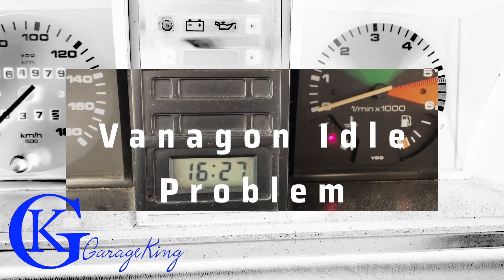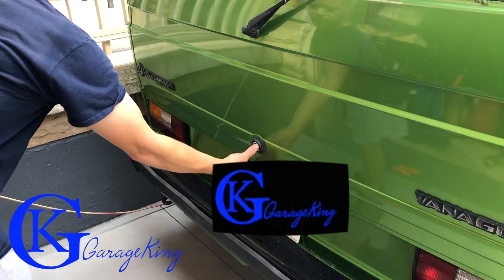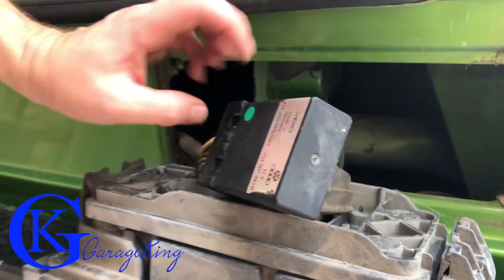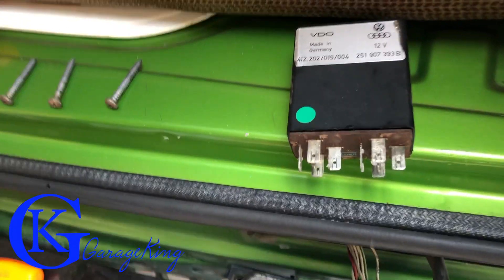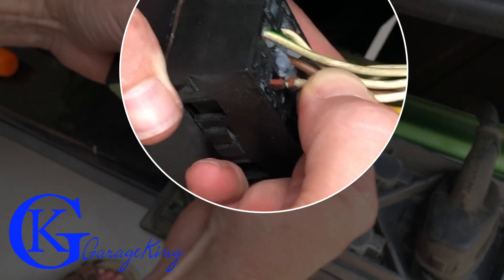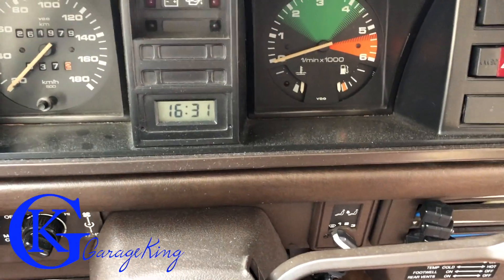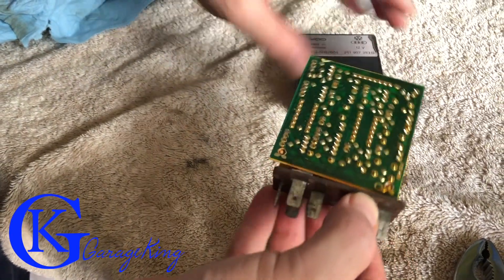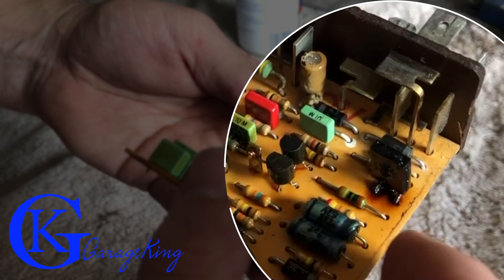Vanagon high idle (86-91 Digifant)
If your 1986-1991 VW Vanagon idles funny you may want to check the idle control module.  The 1986 to 1991 VW Vanagon has a digifant fuel injected system.  The digifant system uses an Idle Speed Control system that utilizes a pulse-width-modulated air valve atop the intake plenum, controlled by an electronic module mounted behind the right rear taillight.

The part is not available new anymore, but you can find them rebuilt, or you can try to rebuild it yourself by replacing the NT185 transistor on the circuit board.  You have to solder the new transistor in.